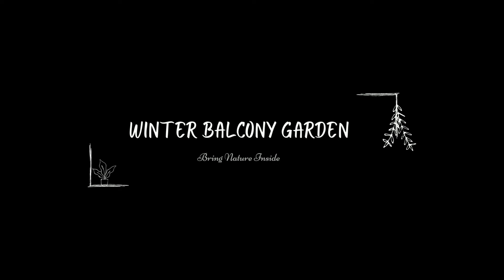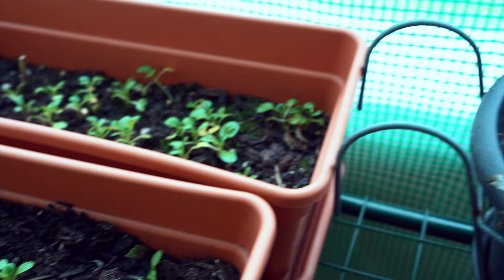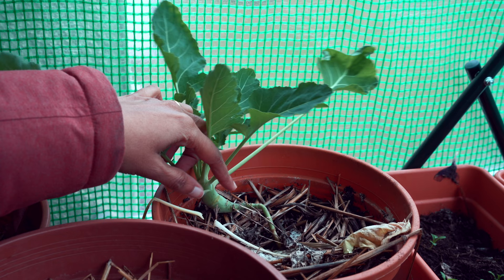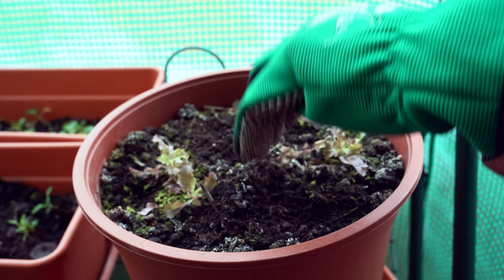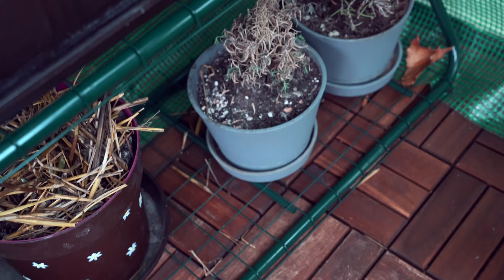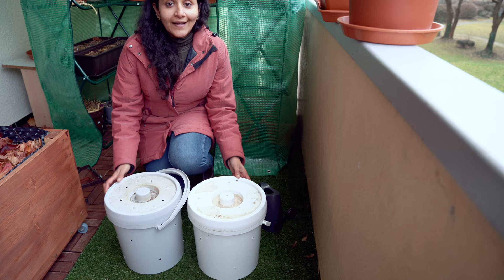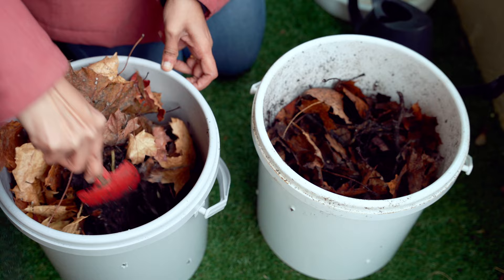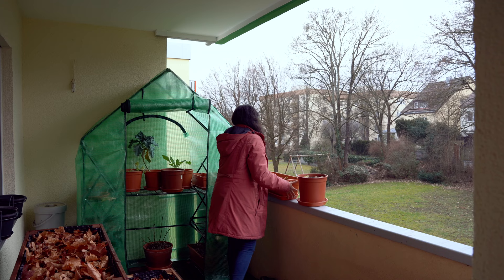Balcony Vegetable Garden Tour in Winter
Winter is usually seen as a dark period in gardening. But there some veggies growing on my balcony during this cold season. In this video, I take you along to show you what is happening on my balcony.

Link to the mini-greenhouse